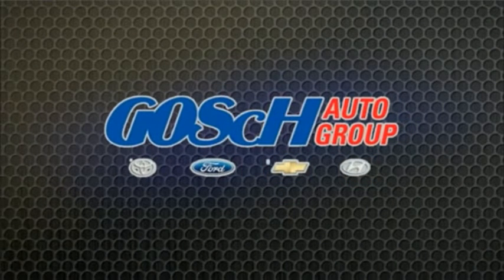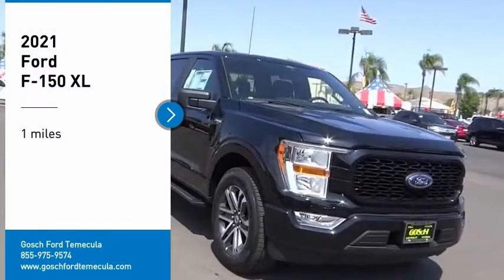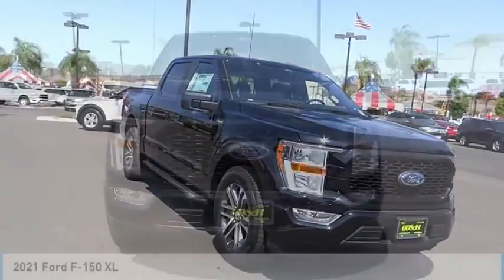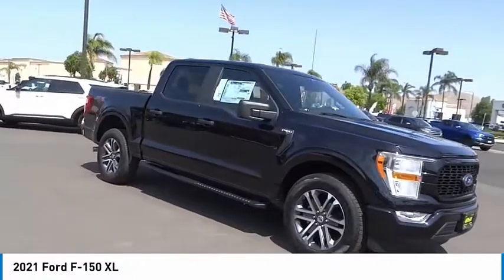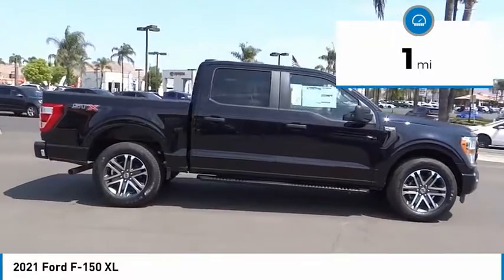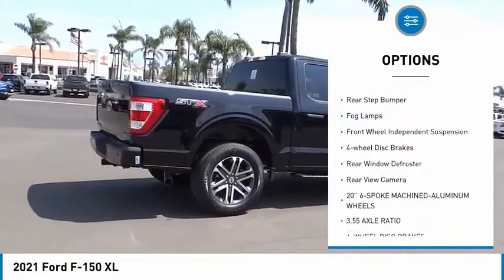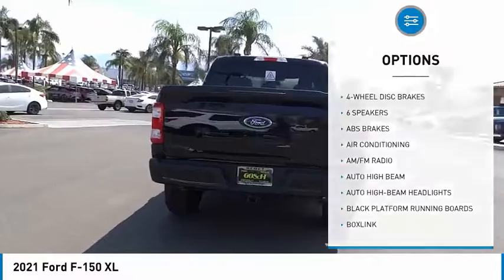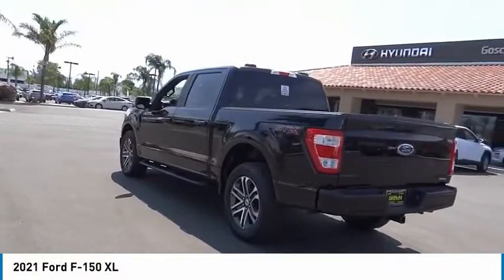2021 Ford F-150 TEMECULA BEAUMONT MENIFEE PERRIS LAKE ELSINORE MURRIETA R211723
2021 Ford F-150 XL

26895 Ynez Rd.

GOSCH FORD TEMECULA PROUDLY SERVING TEMECULA, BEAUMONT, MENIFEE, PERRIS, LAKE ELSINORE, MURRIETA, AND SURROUNDING SOUTHERN CALIFORNIA LOCATIONS. THIS BLACK 2021 Ford F-150 IS EQUIPPED WITH A 3.5L V6 EcoBoost, AUTOMATIC TRANSMISSION, AND RECEIVES AN ESTIMATED . GOSCH FORD TEMECULA 26895 YNEZ RD. TEMECULA CA 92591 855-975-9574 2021 Ford F-150 XL Stock #: R211723 | VIN: 1FTEW1C84MFB62941 | 2021 Ford F-150 XL TRACTION CONTROL SECURITY SYSTEM AIR CONDITIONING Gosch Ford Temecula